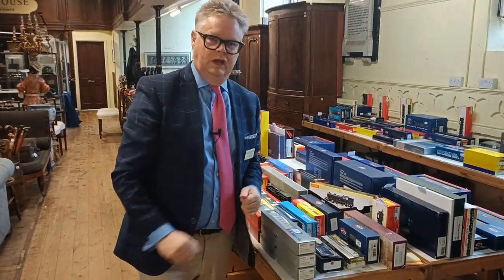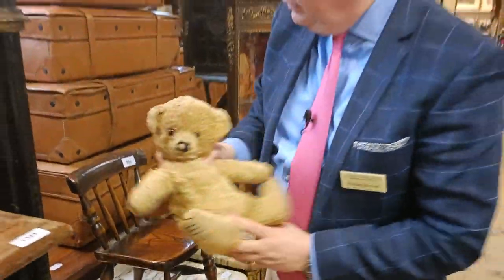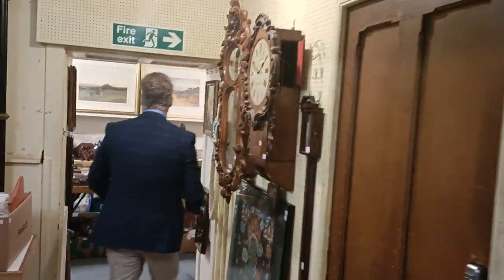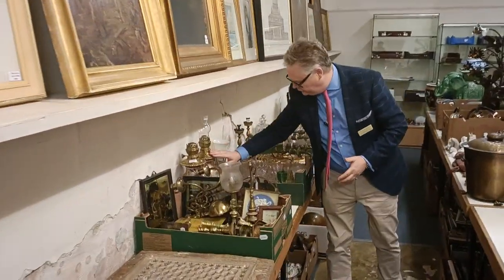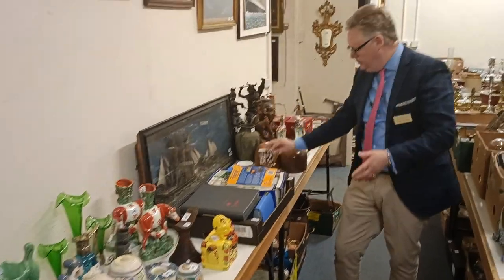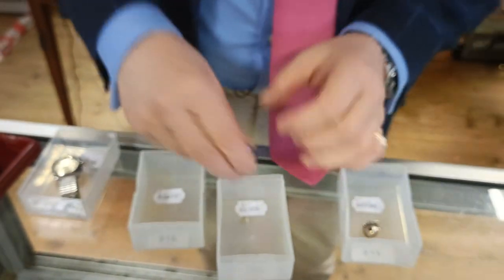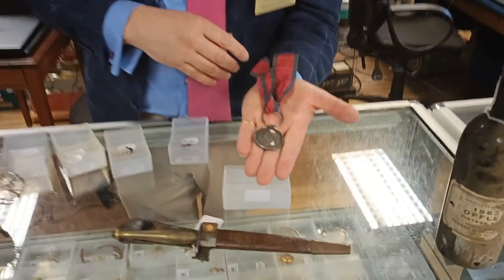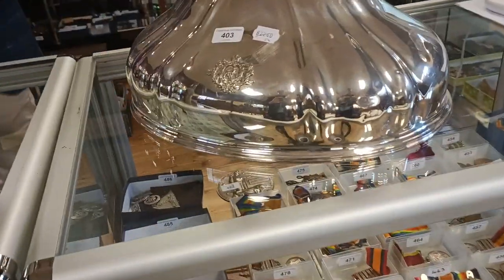What is in the auction in December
Richard talking about his favourite lots on November 30th to December 2nd